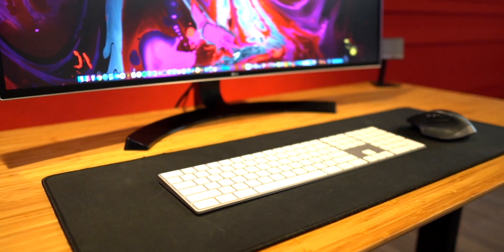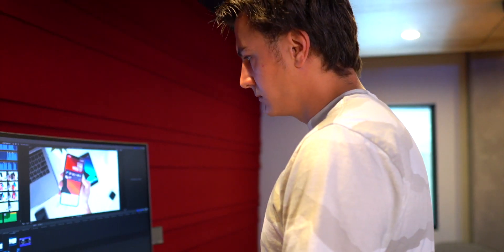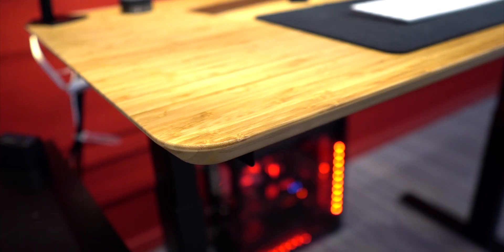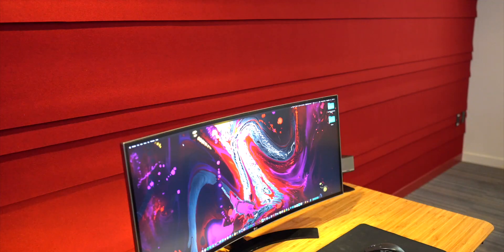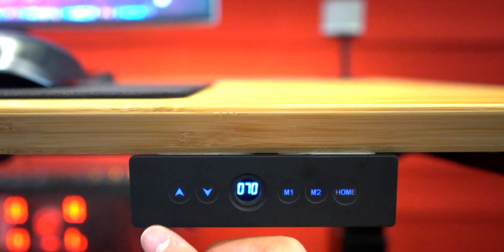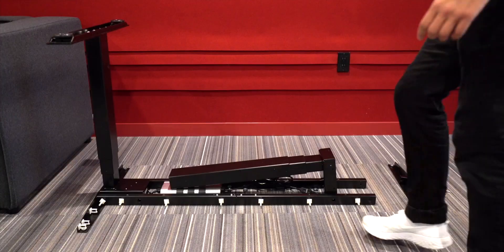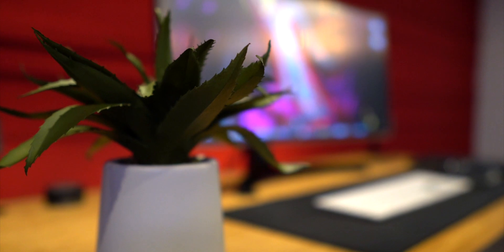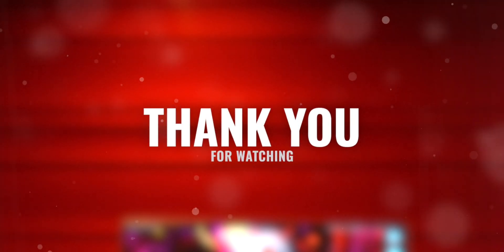The Best Standing Desk of 2019 Review! (AnthroDesk)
AnthroDesk Electric Standing Desk in the Dream Studio Setup! Review Setup & Unboxing of my Adjustable Anthrodesk! Are Standing Desks Worth it? Are there any health benefits? Let's Discuss! We have an even more detailed article to go along with the video too

The Electric Sit Stand Desk:
Purchase on Amazon

Purchase on Amazon

Quick Specs:
Sturdy Frame that is adjustable to fit a range of table tops
Dual Motor system for smooth & quiet operation
Weight Capacity: 265lbs
Two Programable Height Buttons
Fast Assembly under 15 minutes
Height Range: Max: 55.6" Low: 25.2”
Price: $349

*iKea Bamboo Tabletop Sold Separately - Full review of my entire setup coming soon!*